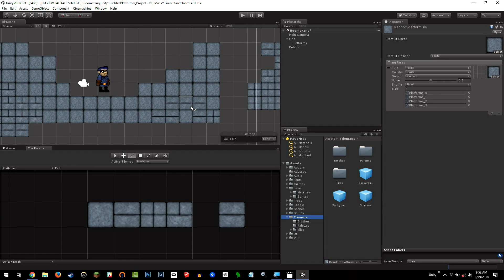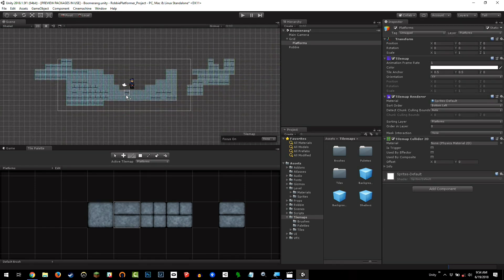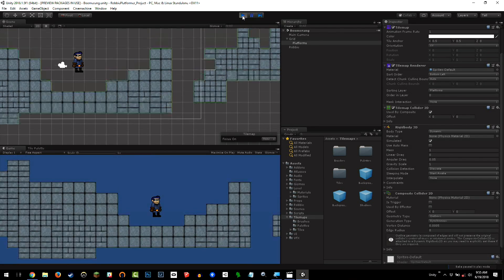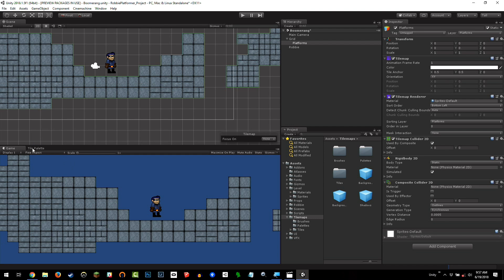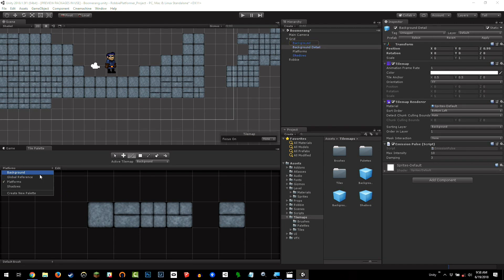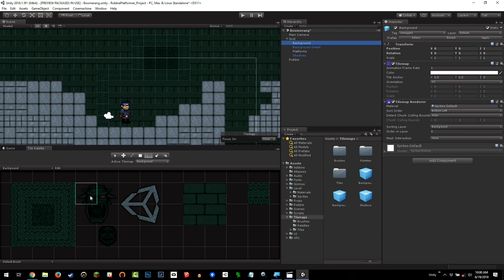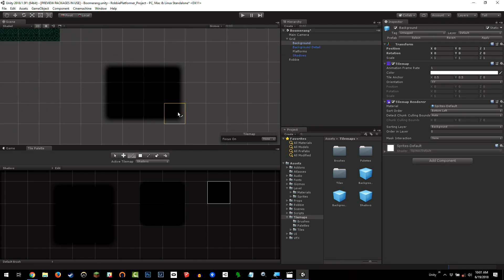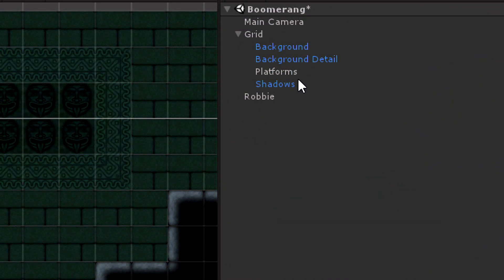Create A 2D Platformer - Cycle 03 - Constructing the Level